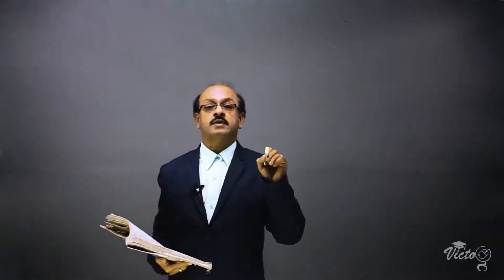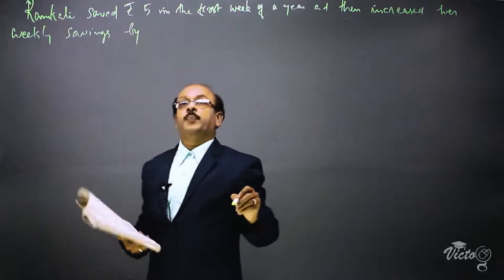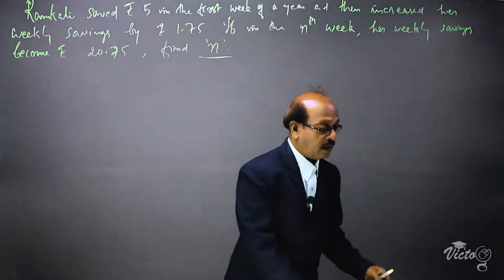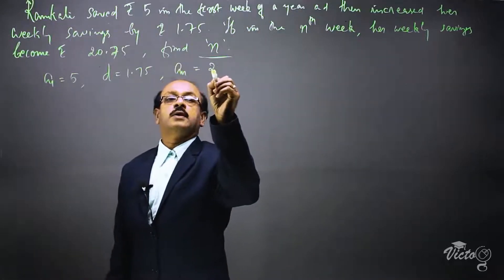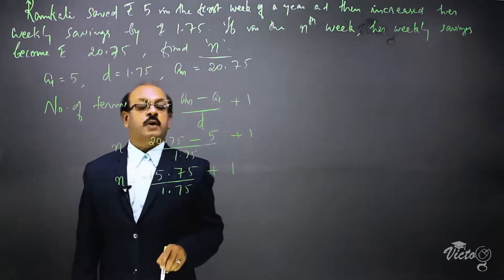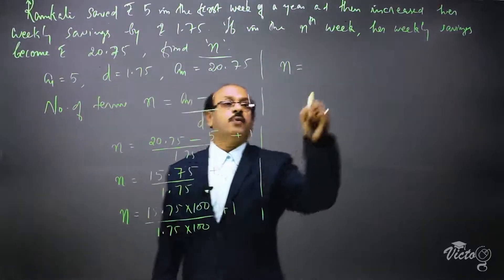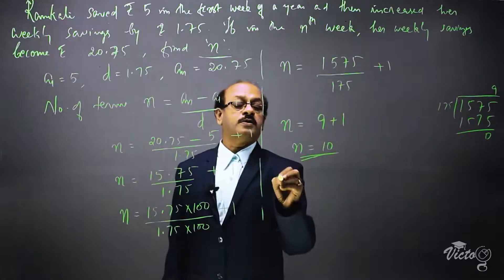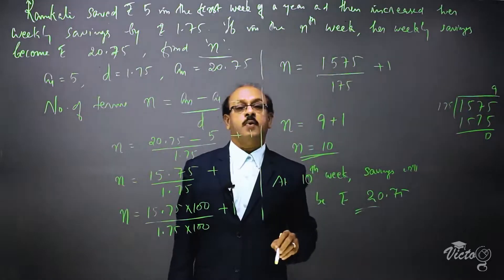CBSE CLASS 10 MATHS / Arithmetic Progressions 25Excercice5 2 Q20